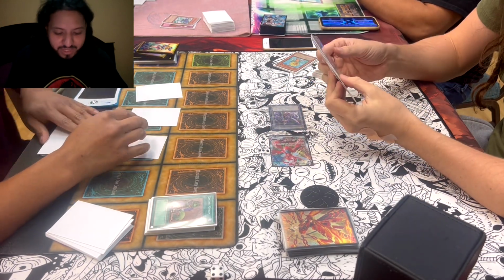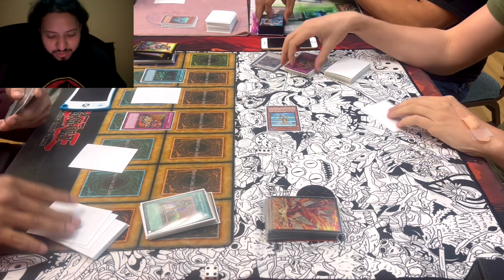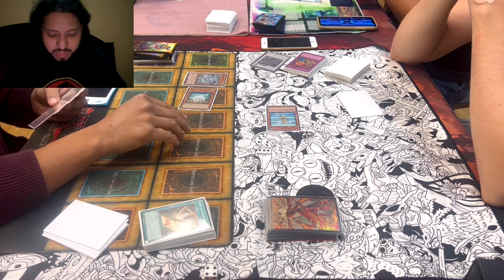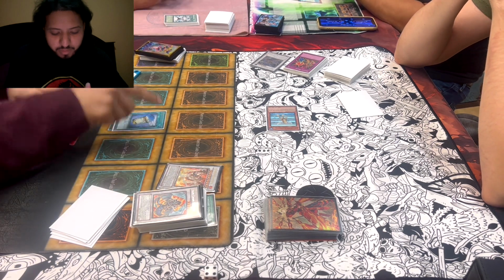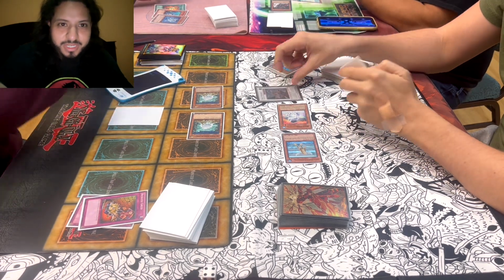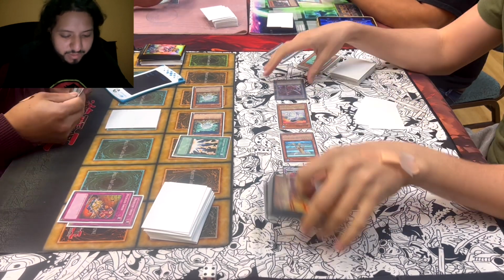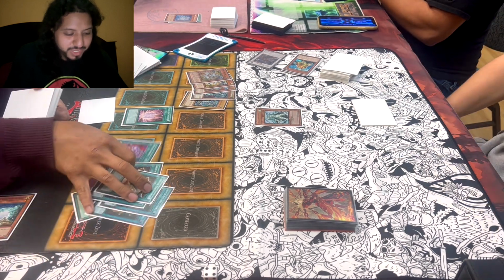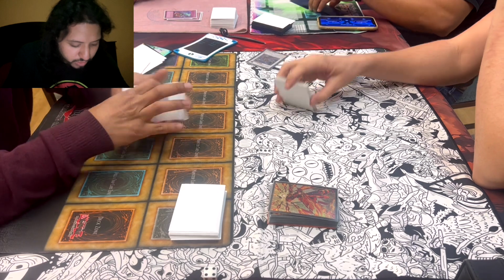Edison Format Round 2: Dragon Turbo Vs Quickdraw Frogs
Edison format Round 2 at Evolution Games between Khao Playing Dragon Turbo and Stephen Bronder playing Quickdraw Frogs